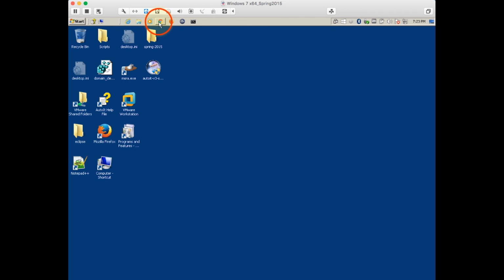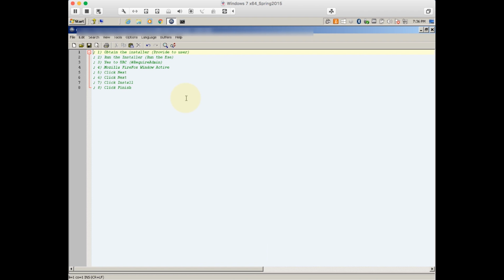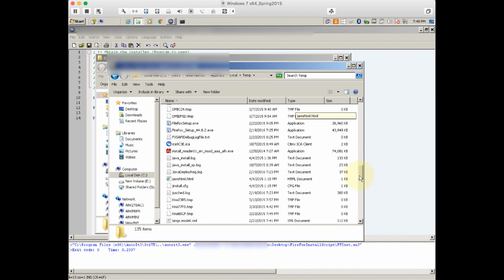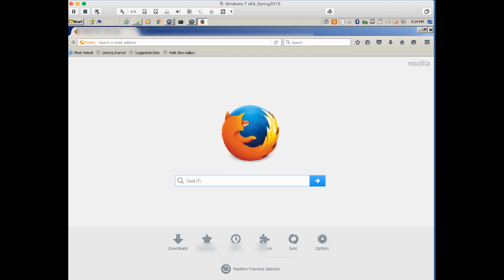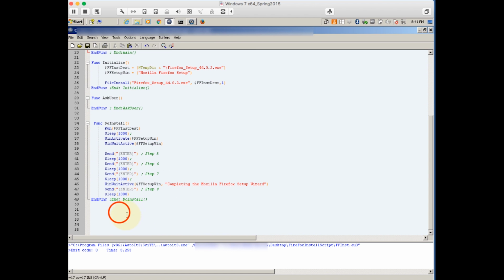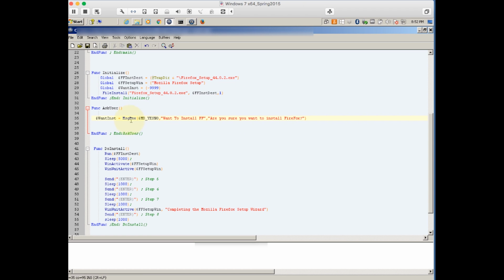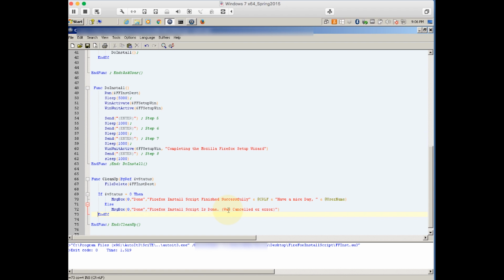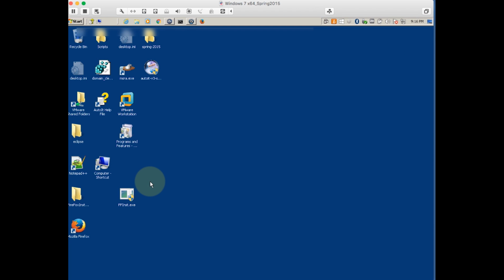Programming/Scripting for Beginners. Using AutoIt v3 to automate the installation of a program.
How to make a simple script (program) using AutoItv3. In this tutorial you will be shown how  to automate the installation of a program using FireFox as an example.